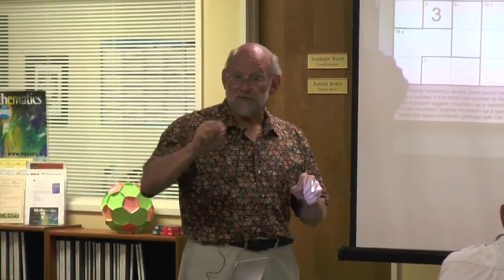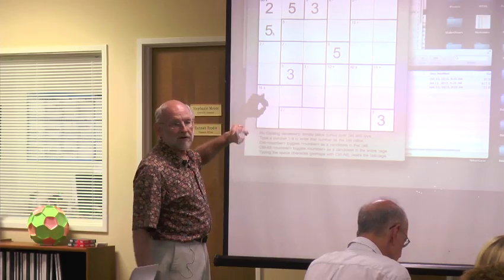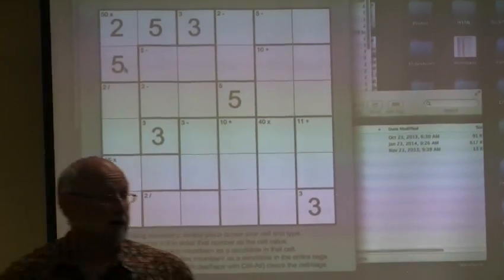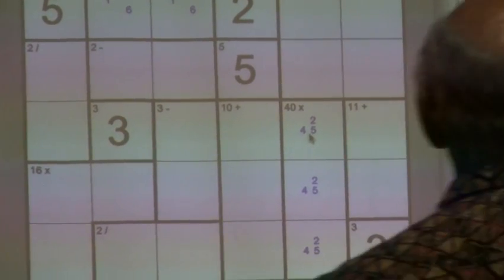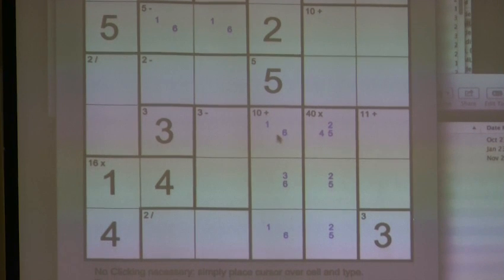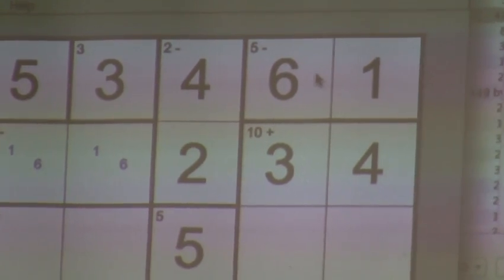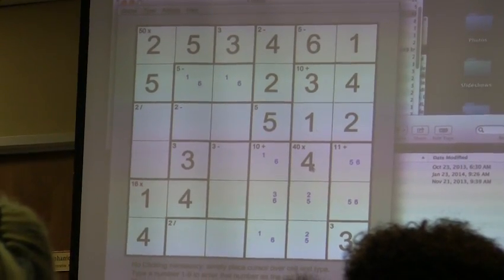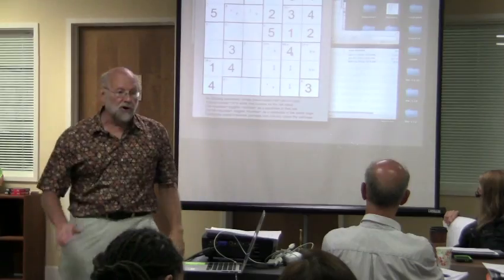Tom Davis, "KenKen," part 8 of 17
Teachers solve a 6x6 KenKen puzzle together by making suggestions and critiquing each other’s reasoning.

In this series of videos, Tom Davis (San Jose Math Circle) leads a Math Teachers' Circle session titled "KenKen." Using simple arithmetic and reasoning to solve KenKen puzzles, teachers are surprised to see just how deep into mathematics they can get.

Math Teachers' Circles are professional communities of middle school math teachers and mathematicians who meet regularly to work on rich math problems. Our goal is to help middle school math teachers confidently incorporate open-ended, authentic mathematical problem solving in their teaching.